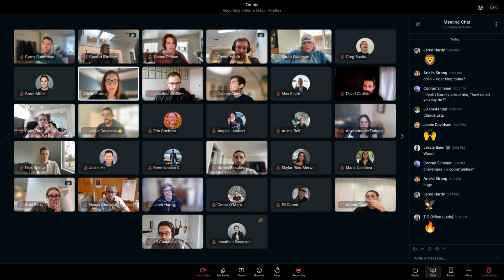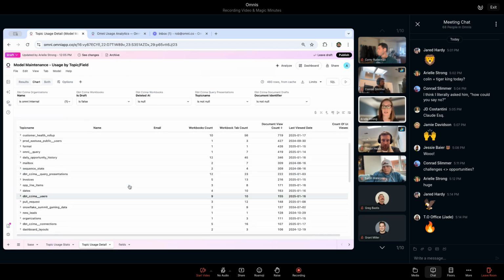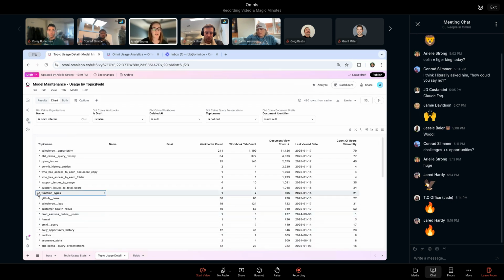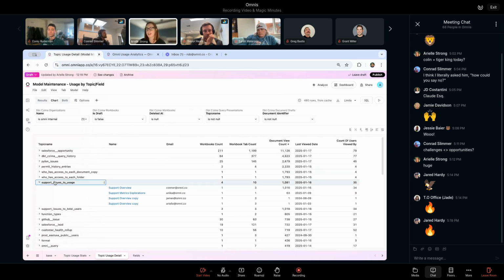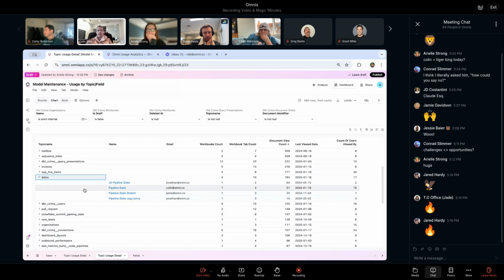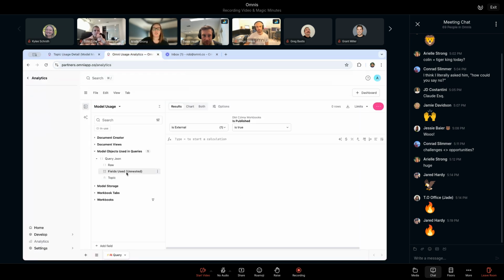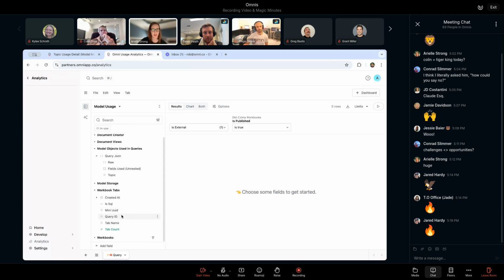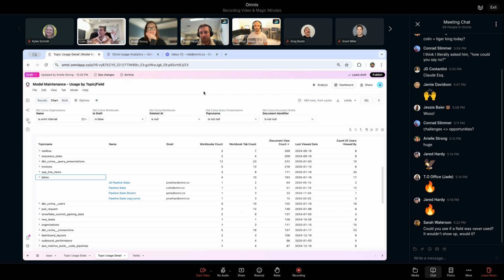2025-01-18 Topic Usage Analytics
The first step towards getting the full picture of how all of the content in the systems (dashboards, workbooks, etc) is using topics, views, and fields in the data model.  This will be the core building block for maintaining and improving the system as the database and data models evolve.